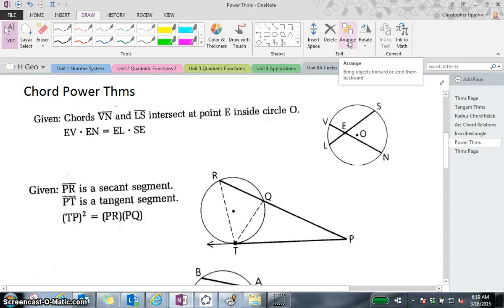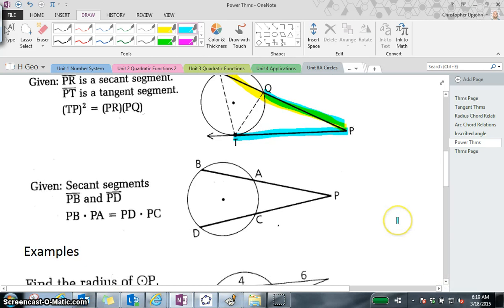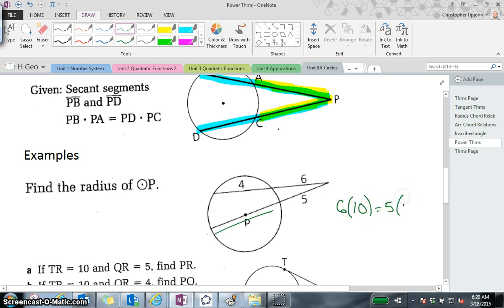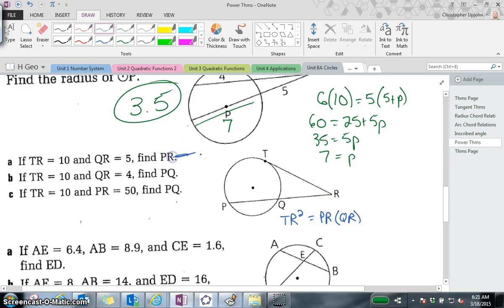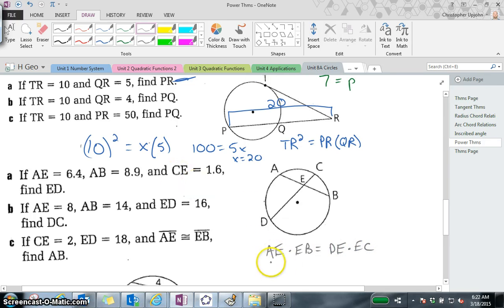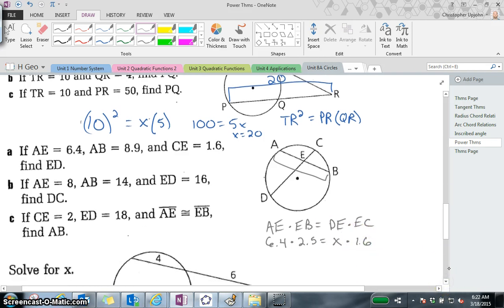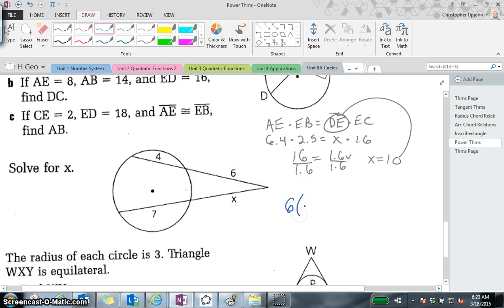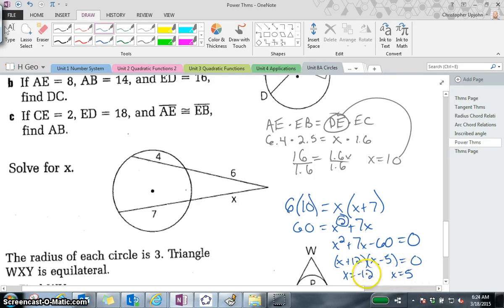H Power Thms